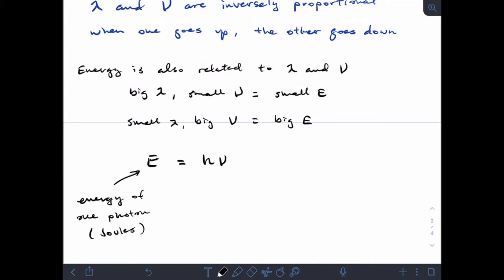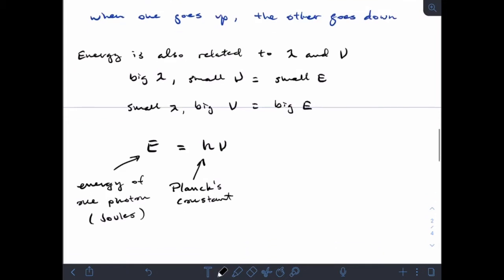Chem101 Ch 4 lecture video 2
Calculations with light and energy